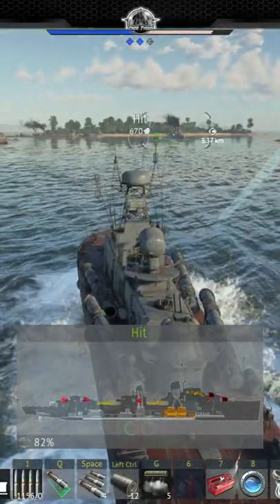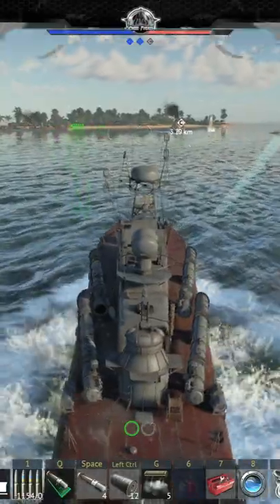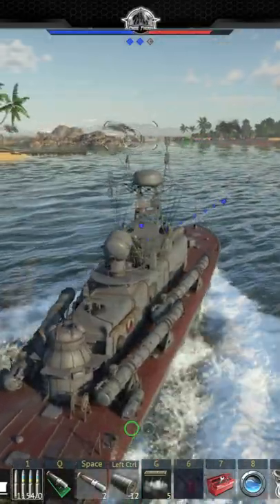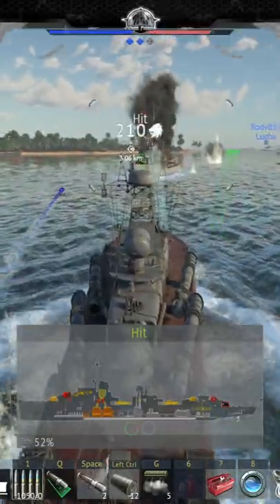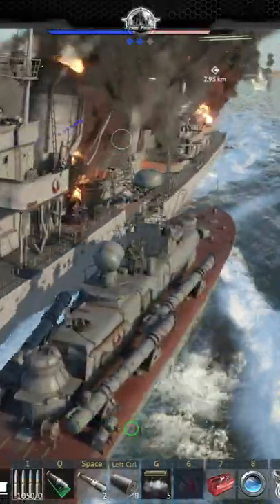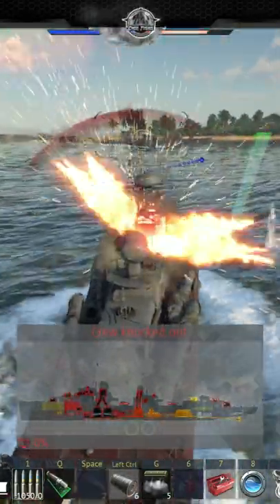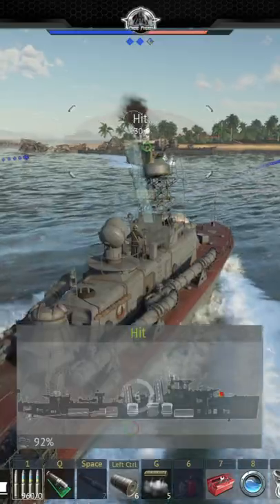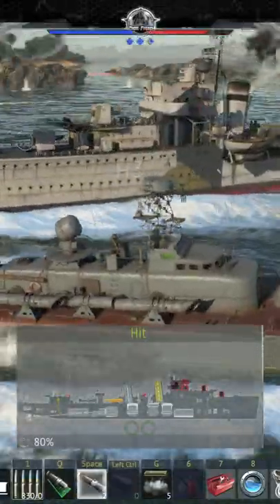Rip & Tear Until It's Done! | Pr.206 | WarThunder Naval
Grinding Naval is easy with the right tactics. With a little patience and planning, you can take on any ship class.